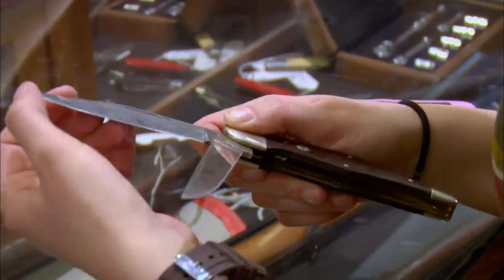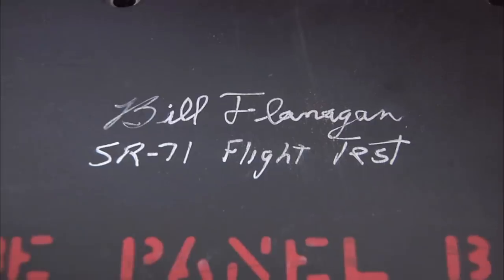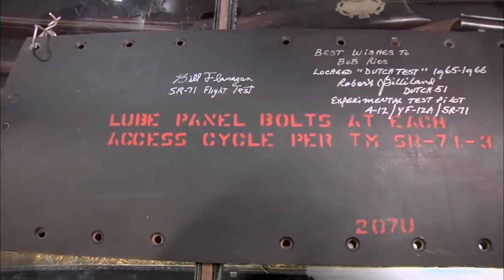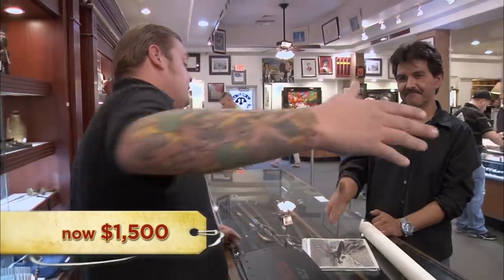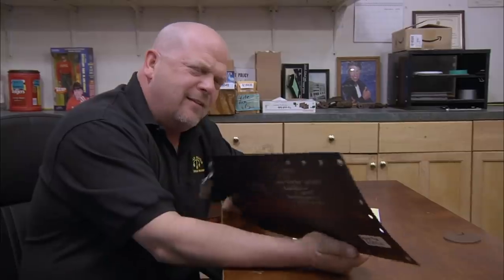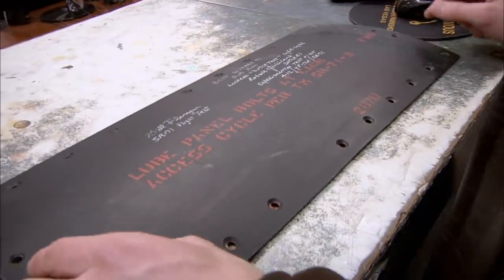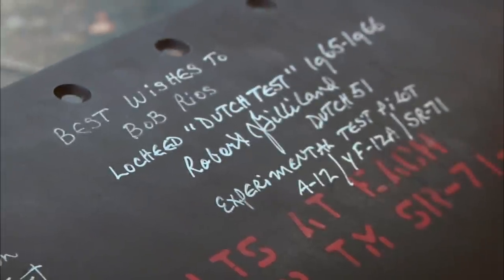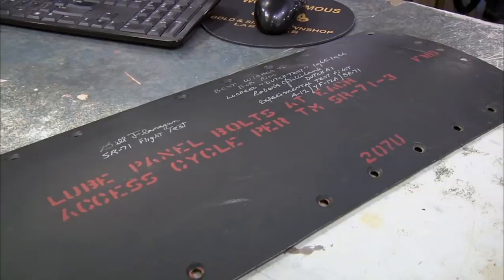Pawn Stars: HIGH STAKES Spy Plane Panel Causes MAJOR Conflict (Season 6) | History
Corey takes a gamble on an autographed panel from an SR-71 jet, and afterward, Corey meets with an expert to see if his risk paid off, in this clip from Season 6, "Bossy Pants."

Watch all new episodes of Pawn Stars, Mondays at 9/8c, and stay up to date on all of your favorite The HISTORY Channel shows